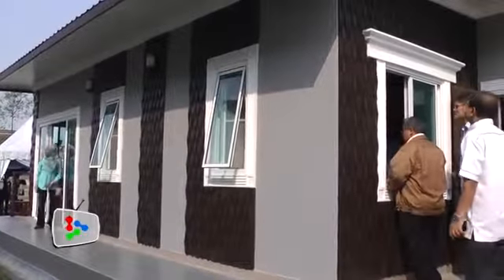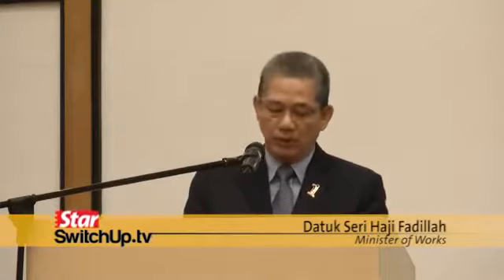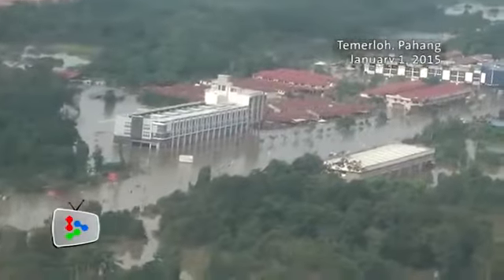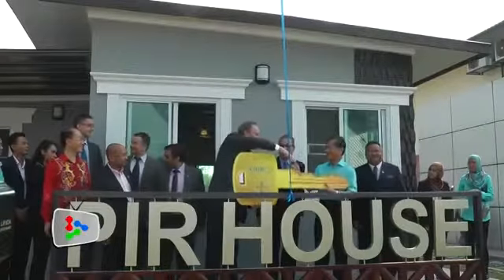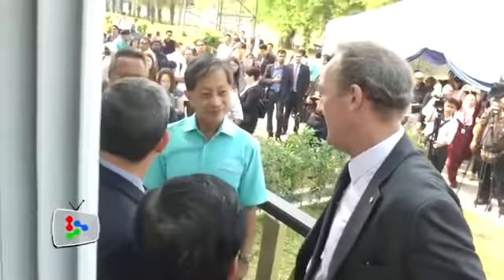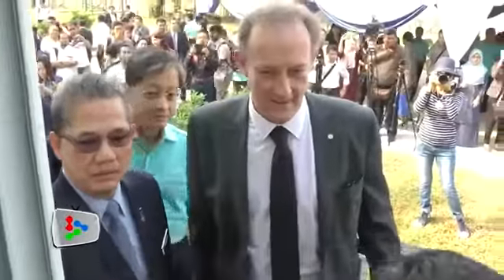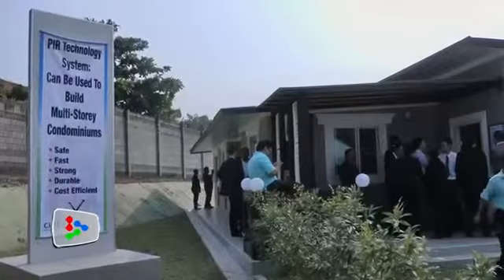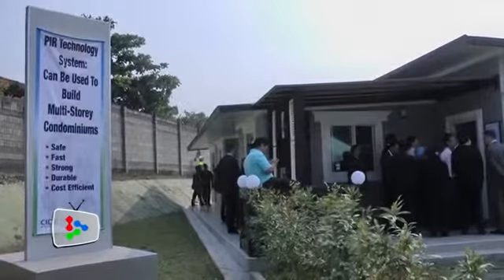IBS for Affordable housing solution durable plastic construction material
PIR house with IBS